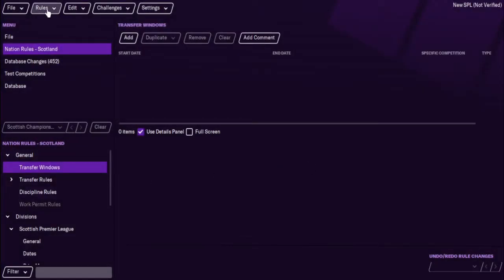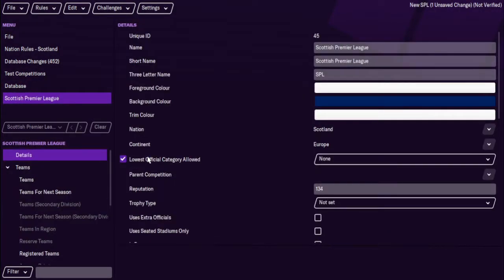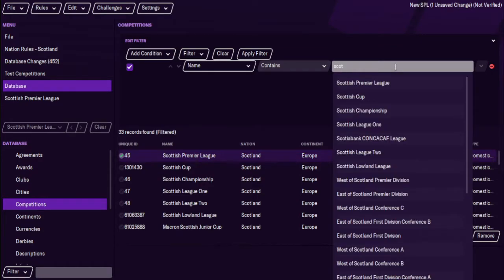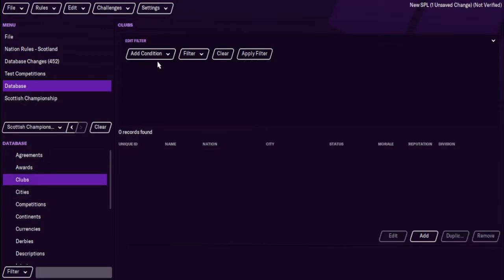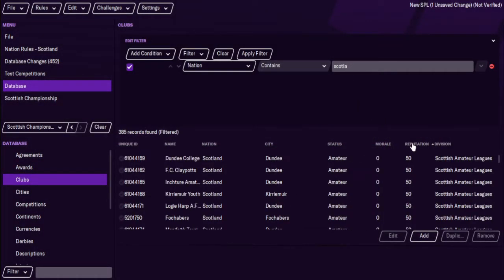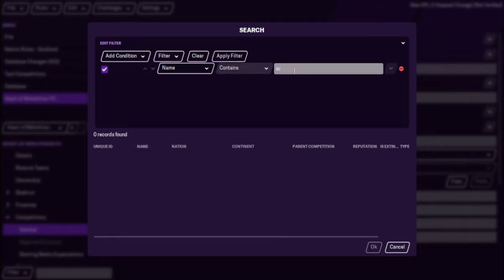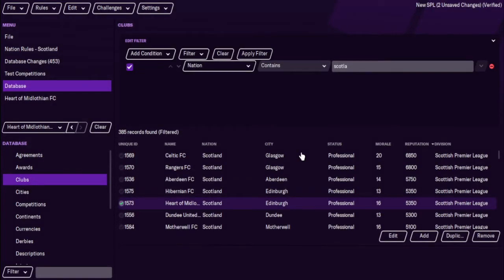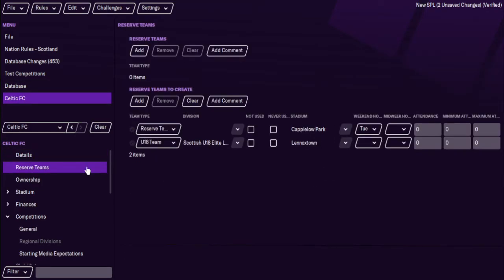FM21 Editor | Number of teams in league error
FM21 Editor guide - how to sort the number of teams in league error using the Football Manager 2021 editor.